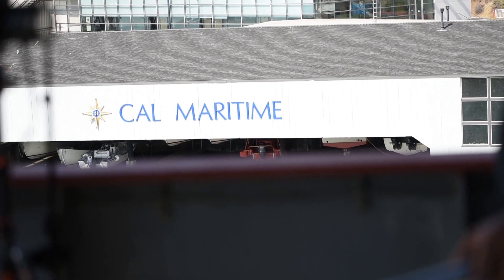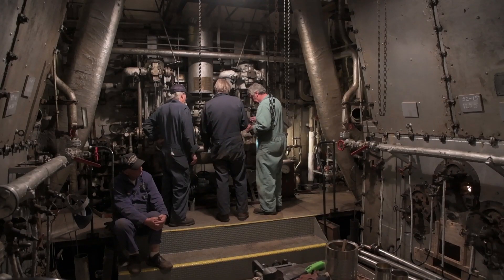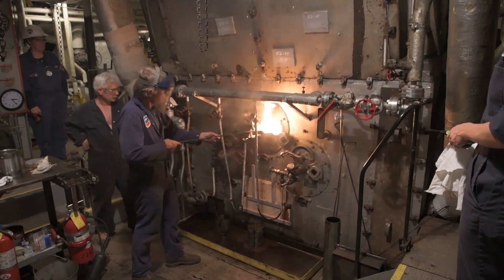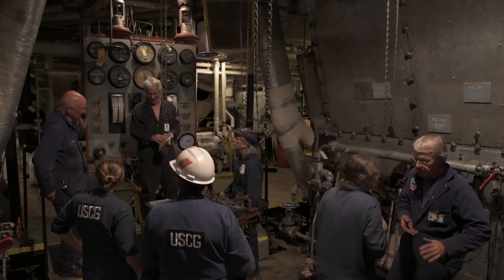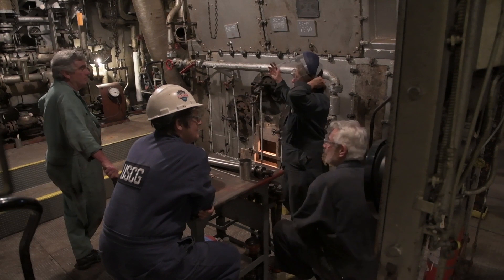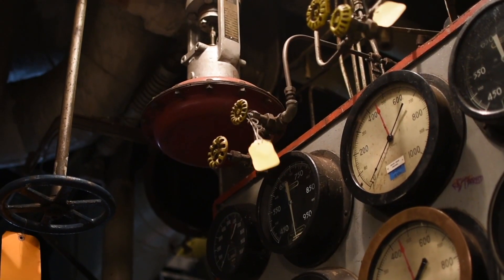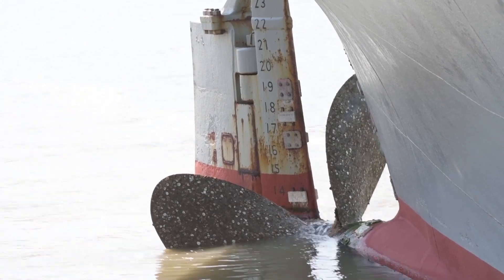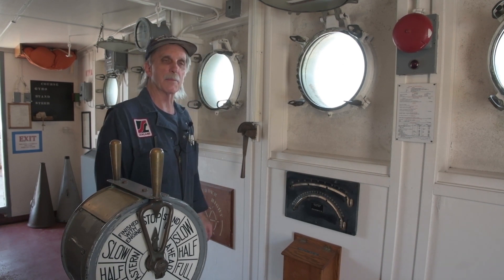Red Oak Victory Engine Light Off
The Red Oak Victory Historic Ship has spent a month at the California Maritime Academy working on the steam engines and this has resulted in multiple, successful light offs plus operation of the steam-powered auxiliary equipment on the ship.